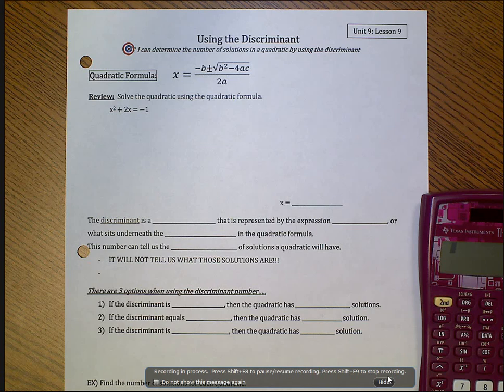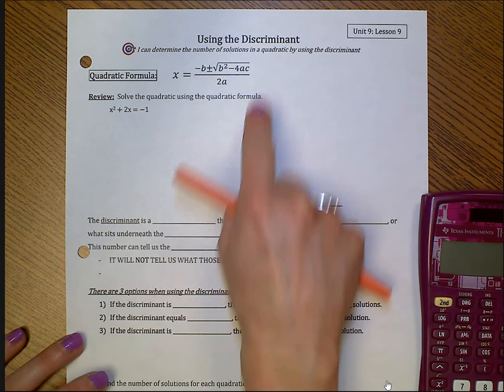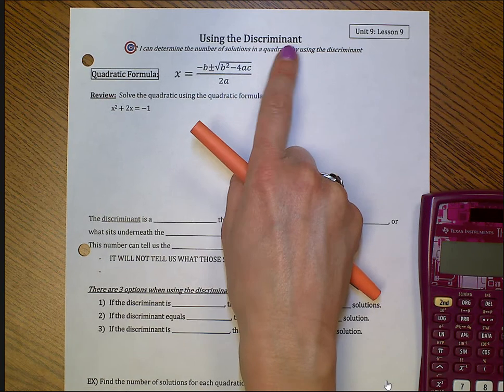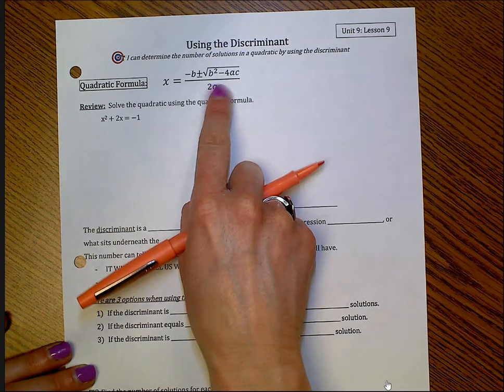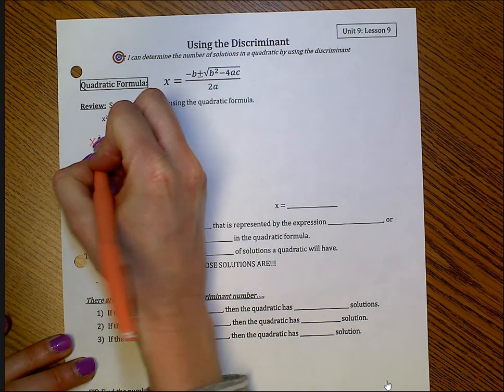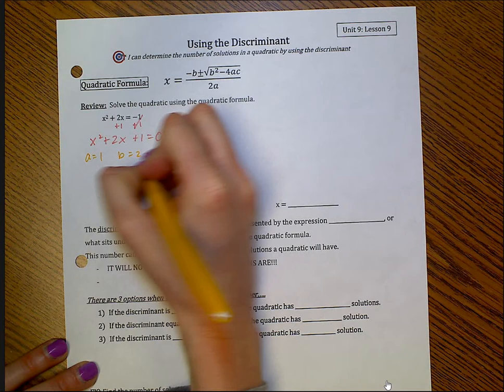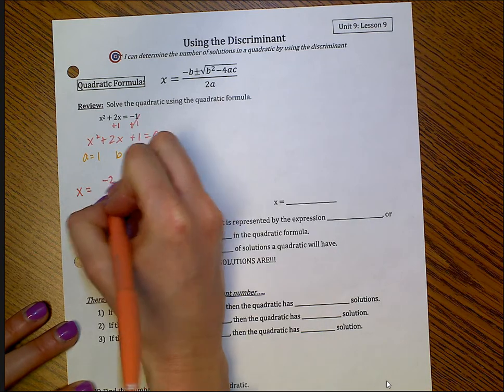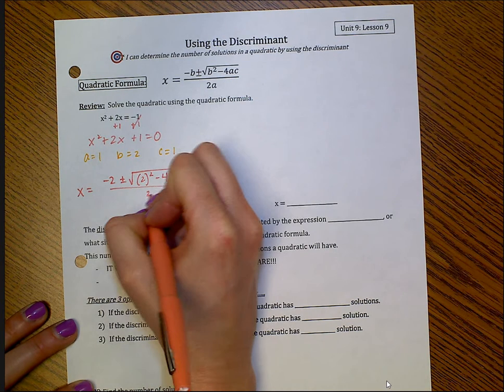Using the Discriminant